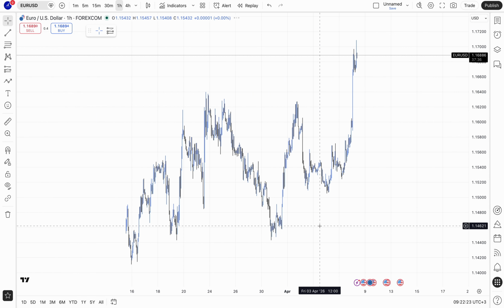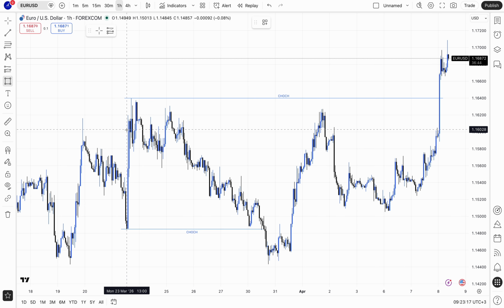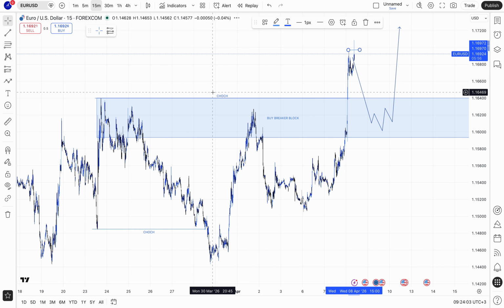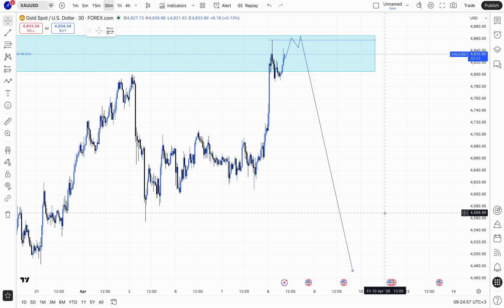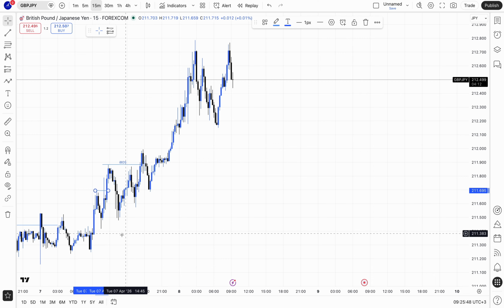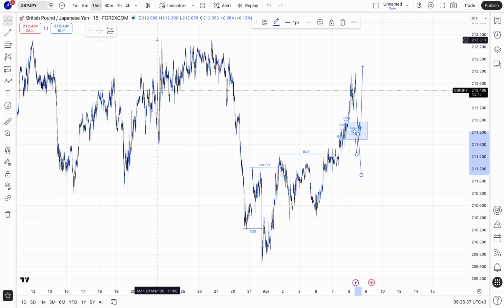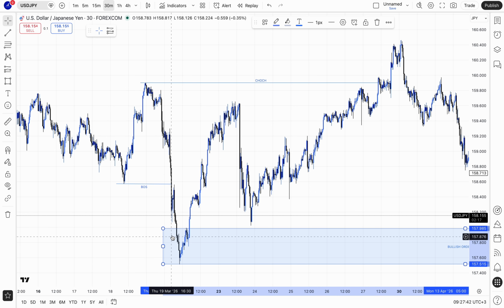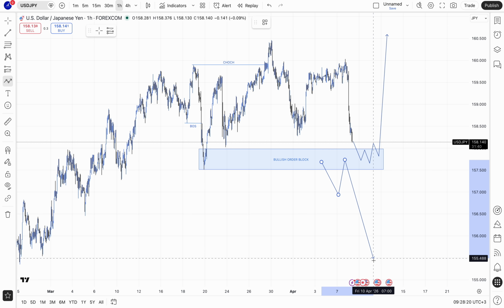UPDATE SETUP AND PLAN OUTLOOK MARKET STRUCTURE SMC| Full Top Down Analysis | Step-by-Step 08TH April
MUST WATCH UPDATE SETUP AND PLAN OUTLOOK MARKET STRUCTURE SMC| Full Top Down Analysis | Step-by-Step 08 April 2026